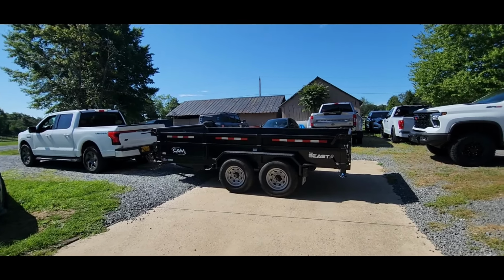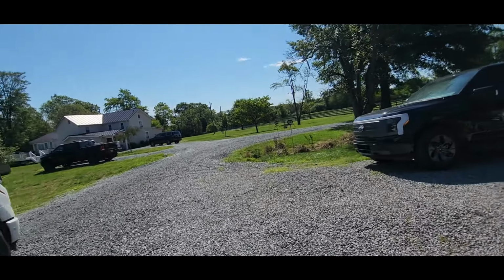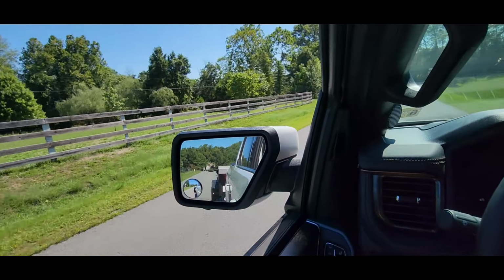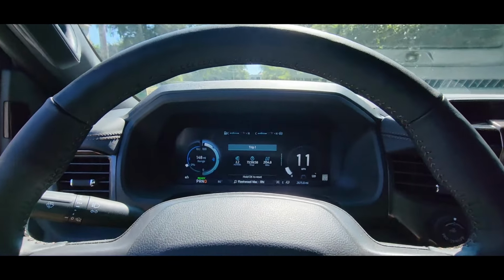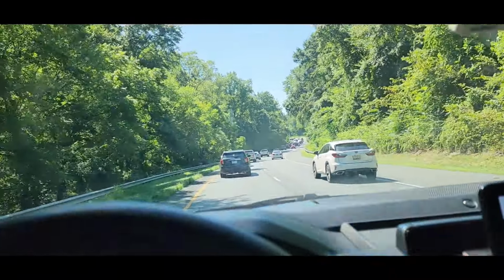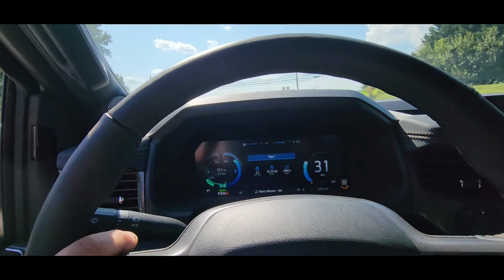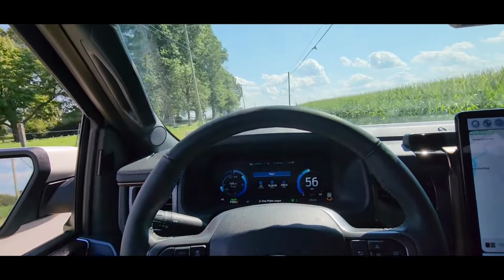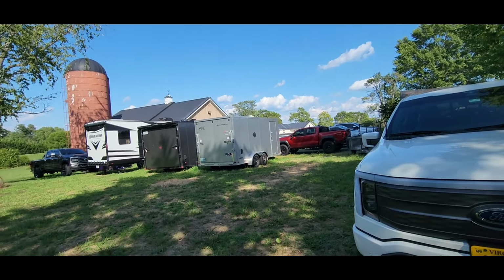FORD LIGHTNING TOW REVIEW DAY😁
Electric truck
Towing capabilities